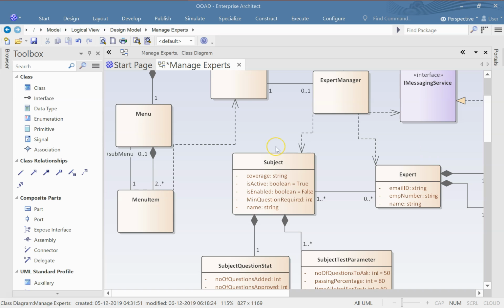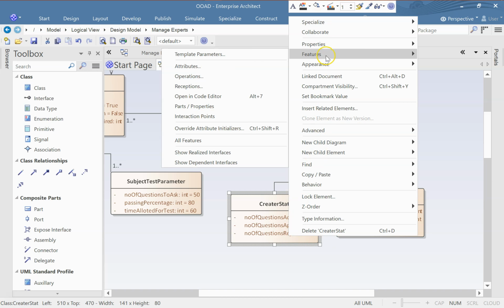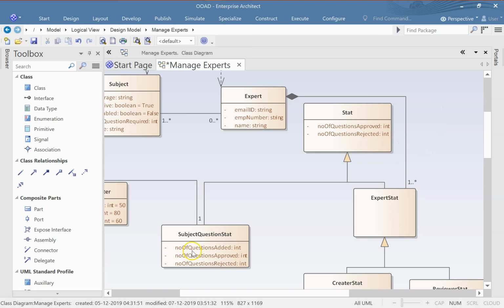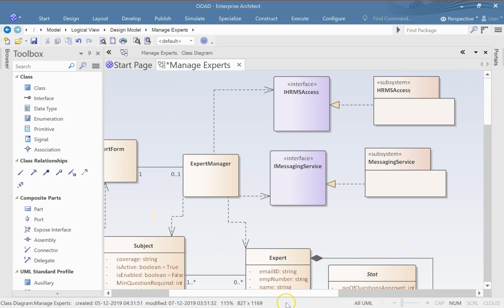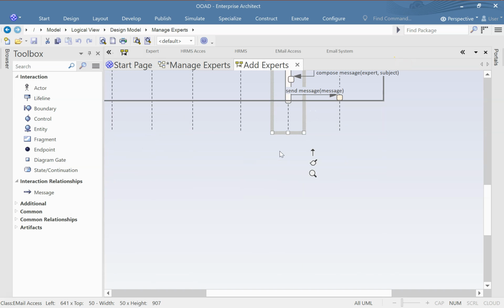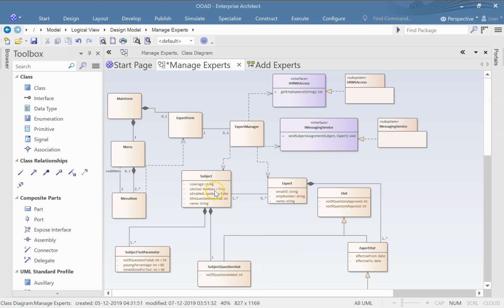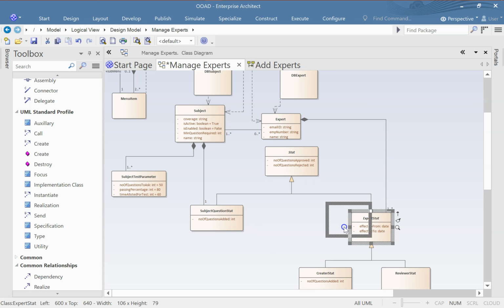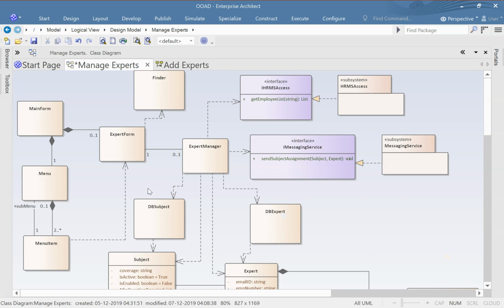008 Designing a Use Case II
Further refinements to the initial work of design.